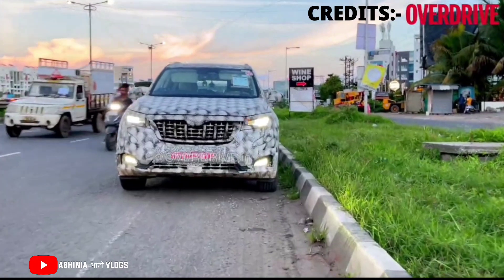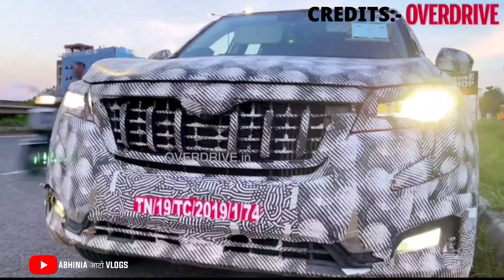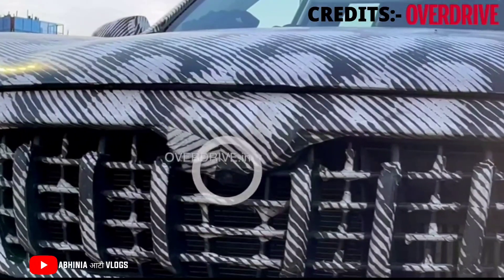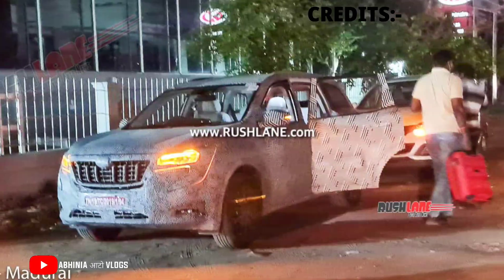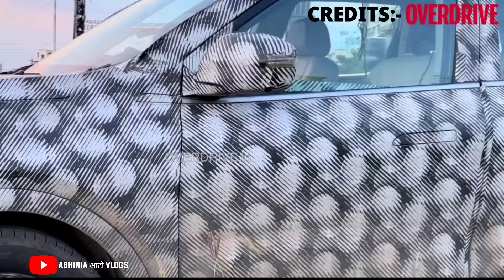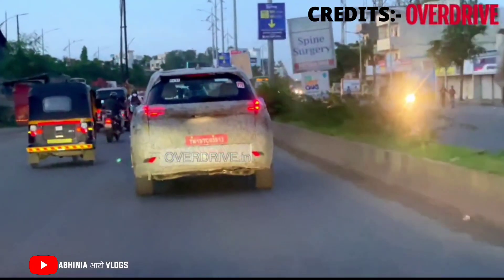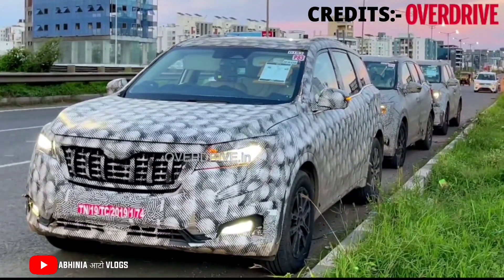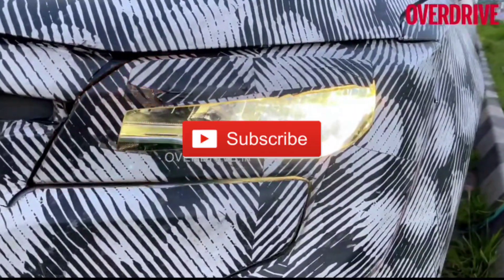EXCLUSIVE - 2021 MAHINDRA XUV 700 FULL EXTERIOR SPIED VIDEO - 360° CAMERA, DUAL TONE ALLOY WHEELS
BEST INVERTER BATTERY COMBO AT DISCOUNT PRICE👇
Full Inverter Battery With Trolley Set Buy

Best Inverter and Car Battery Shop in Delhi:-
BALAJI AUTO ELECTRICAL WORKS
50, Temple Road Jangpura Bhogal New Delhi-110014

PRODUCTS WHICH I USE  FOR MY CAR/SCOOTY
1. GPS Tracker For Car
2. Silicone Key Cover
3. Tripod with Bag
4. Mobile Stand for Car
5. Godrej Car Freshener
6. Mi Band 3 (Black)
7. Boat Bluetooth Headphones
8. GoPro HERO 7 Camera
9. JBL Portable Bluetooth Speaker
10. Gorilla Mobile Tripod Stand
11. Boya Lavalier Microphone
10. Generic Lavalier Microphone

About Uploader:-
I am Abhishek Saini from New Delhi Currently own Maruti Suzuki Swift ZXI and Dzire ZXI. Also own a Auto Electrical Shop/Inverter Battery Shop in New Delhi.